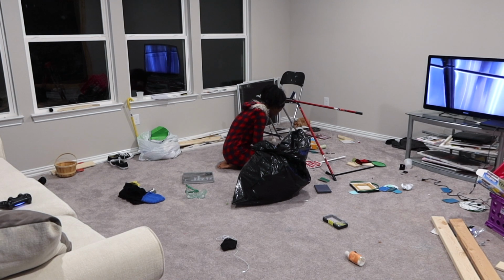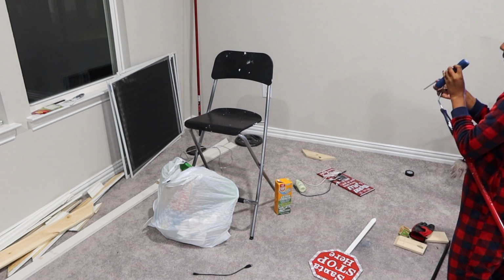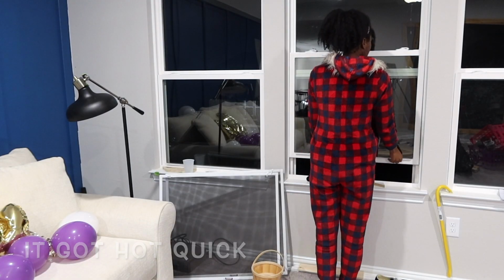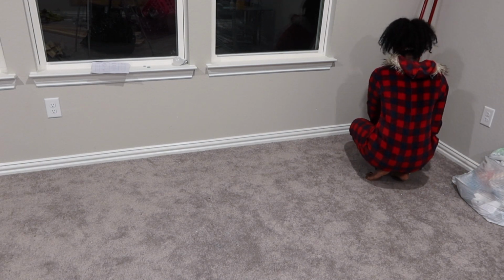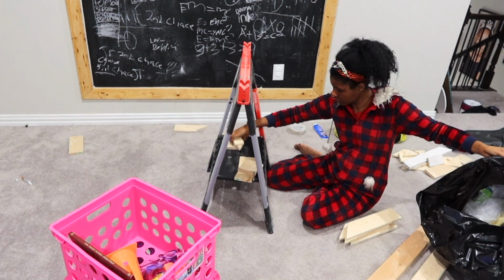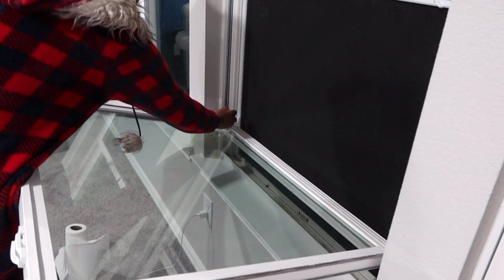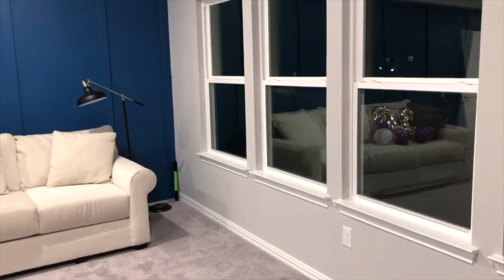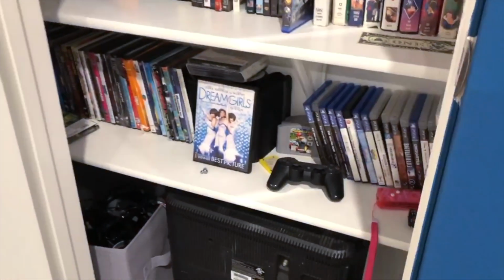LATE NIGHT CLEAN WITH ME GAMEROOM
Hey guys!!! This is my first "Clean With Me" and I'm so excited to share it with you all! Let me know what you think. Also, let me know what you think about the color. I'm leaning towards painting over it. It just hasn't grown on me yet.

The video play on the TV is from the channel This Crazy Life